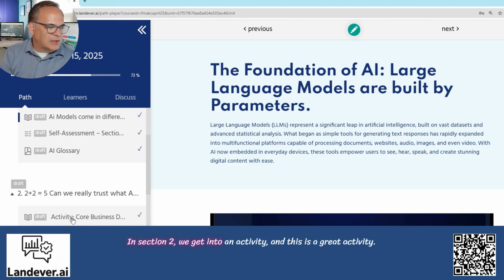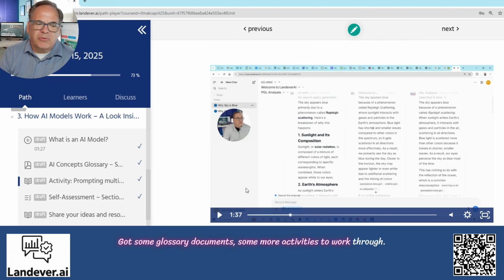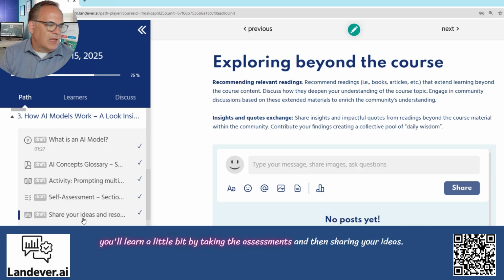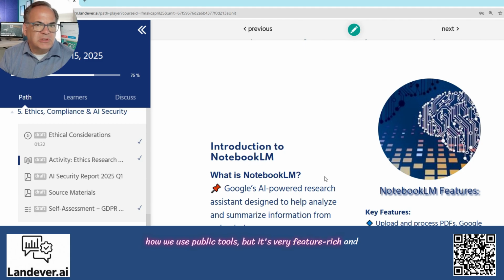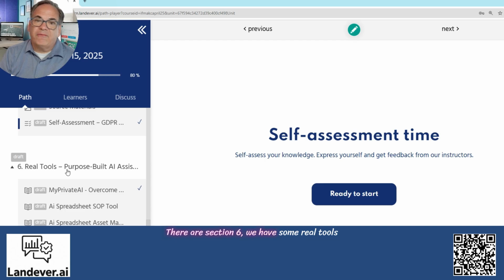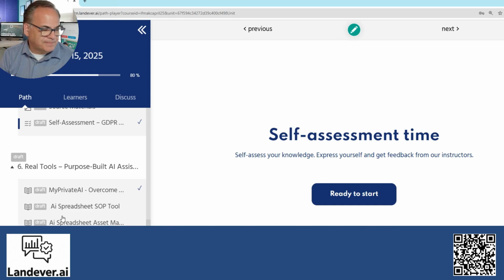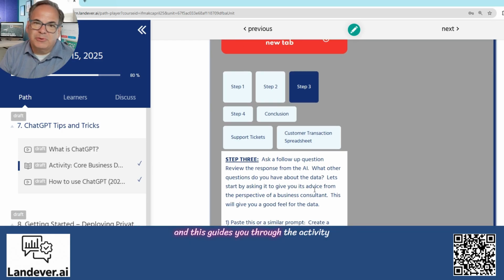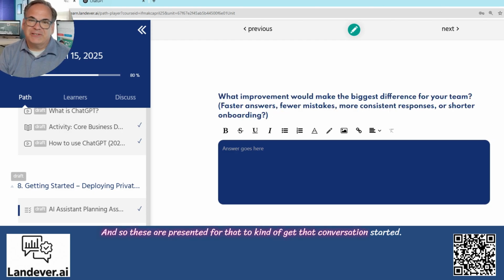AI Briefing Course Overview - IFMA-KC